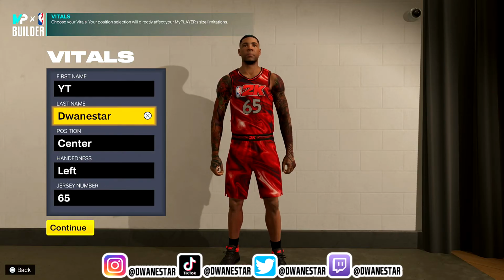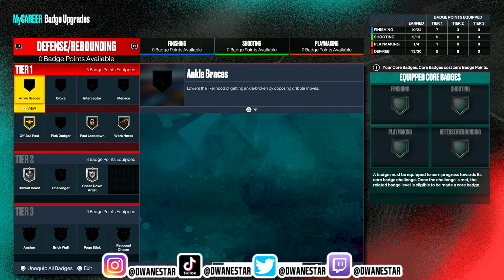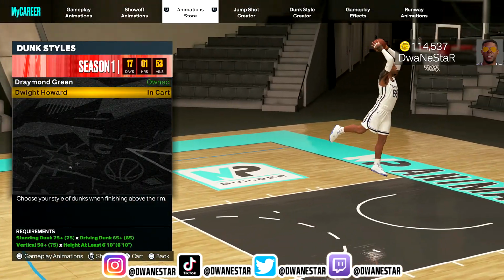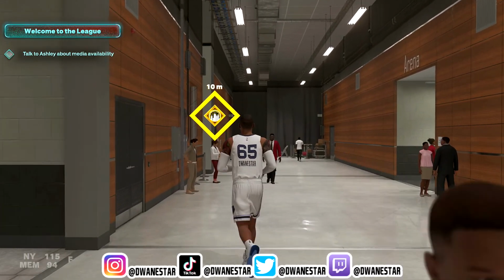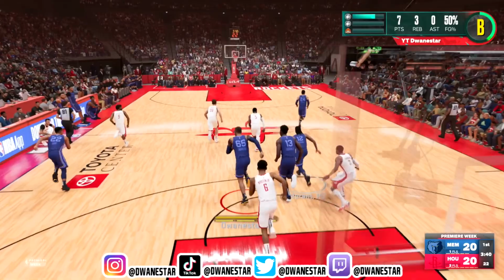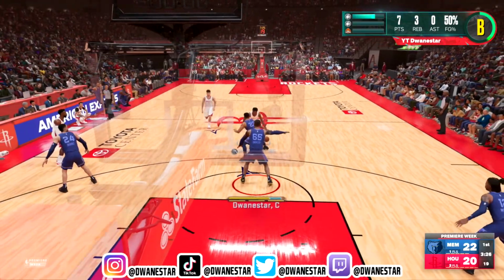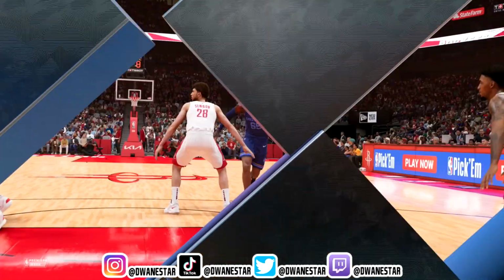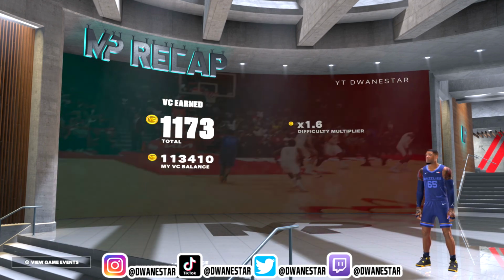NBA 2K23 MY CAREER #3 || BREAKOUT GAME💪🏾 20 20 piece🔥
💛If you enjoyed the video feel free to give it a like💛
🙏🏽if you dont wanna miss any CONTENT then

NBA 2K23 MY CENTER CAREER #3 || MY BIG MAN BUILT MAKES U WANNA DELETE YOURS🤯 || BREAKOUT GAME BABY💪🏾

NBA2K23MYCAREER
NBA 2K23 MY CAREER
MICHAEL JORDAN
LEBRON JAMES
KOBE BRYANT
KEVIN DURANT
STEPH CURRY
JAMES HARDEN
GIANNIS ANTETOKOUNMPO
JA MORANT
LAMELLO BALL

MIAMI HEAT
GOLDEN STATE WARRIORS
BROOKLYN NETS
MILWAUKEE BUCKS
CHARLOTTE HORNETS
CHICAGO BULLS